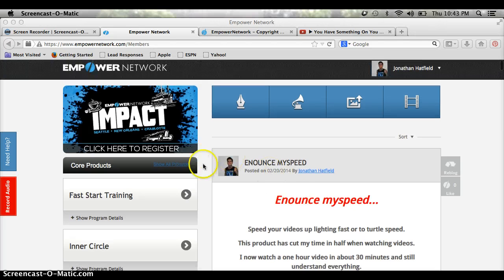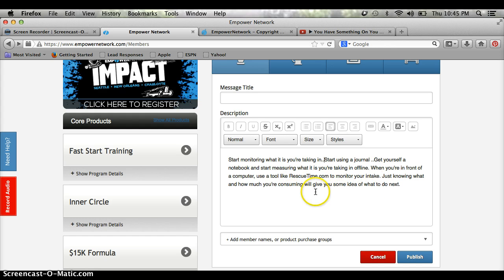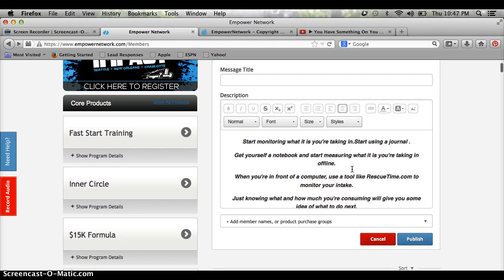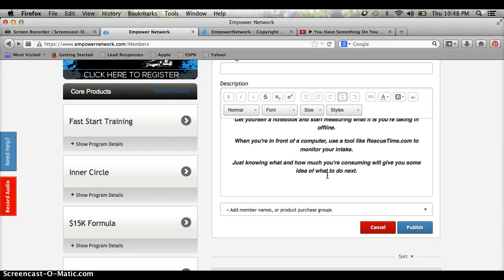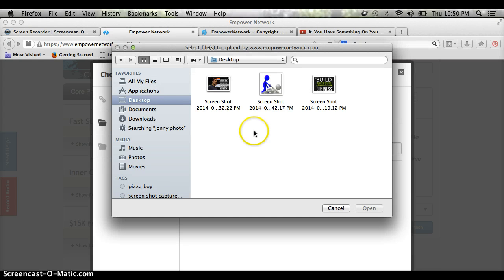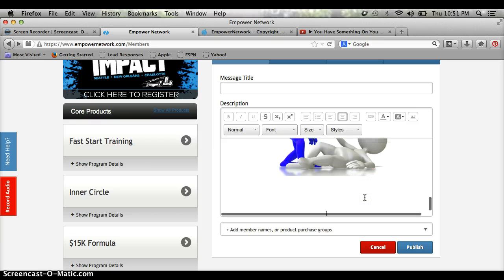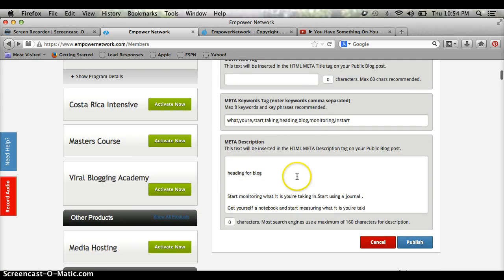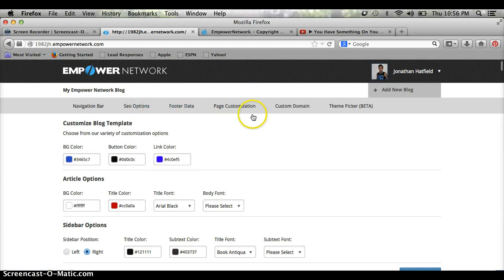Blog "How to"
first time blog back office empower..